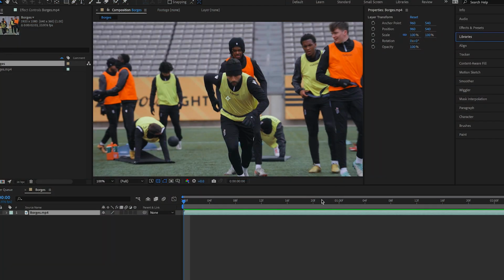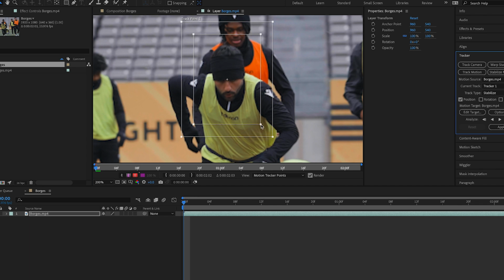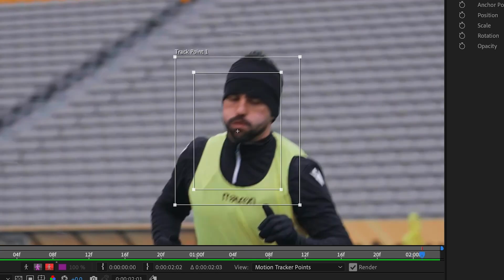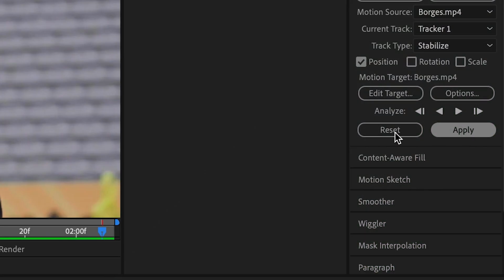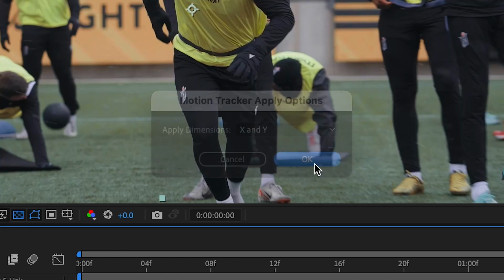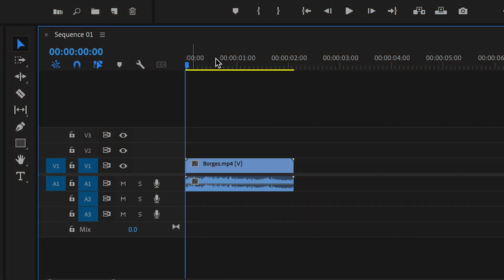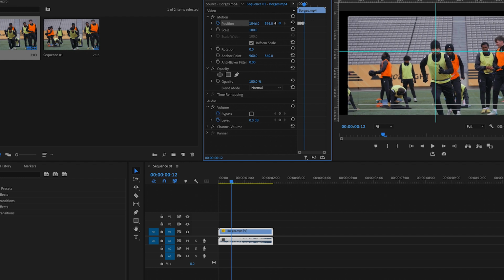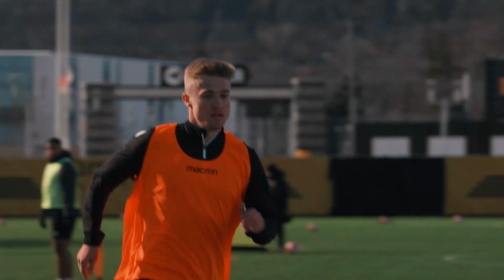The viral STABILIZATION effect (EASY HEAD TRACKING)!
In this video, we explore the viral stabilization effect, an easy head tracking technique that has taken the internet by storm. With a detailed demonstration and step-by-step instructions, you'll learn how to achieve smooth, stabilized footage by simply moving your head. Whether you're a beginner or seasoned videographer, this innovative method will revolutionize your content creation and elevate your videos to the next level.